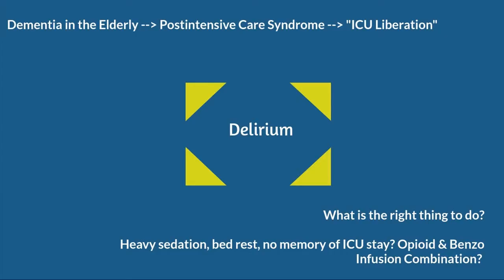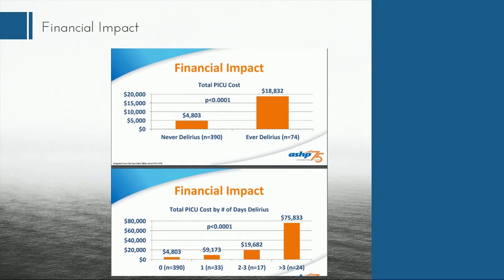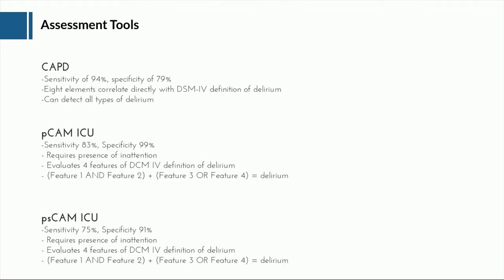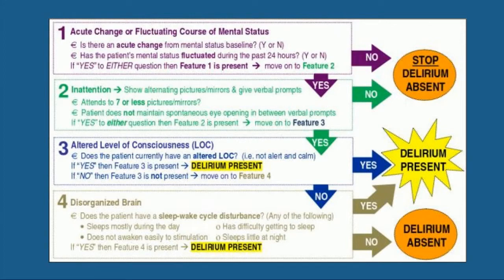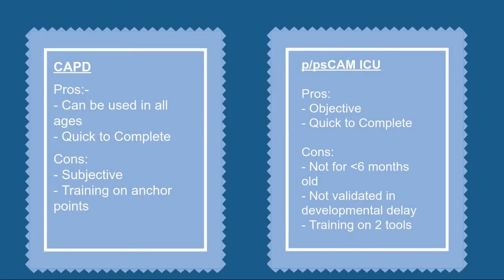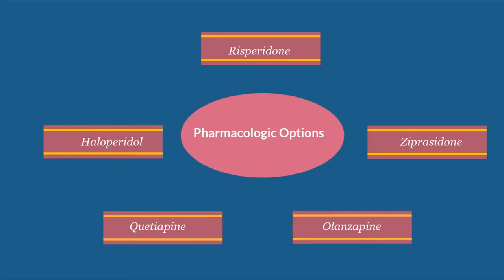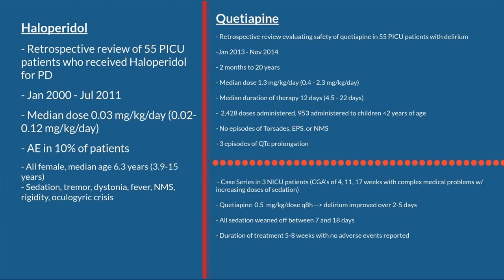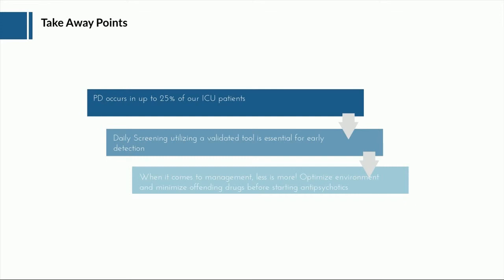ASHP Midyear In Service